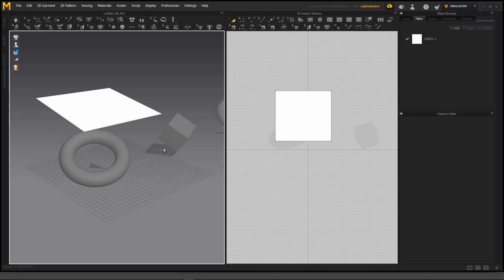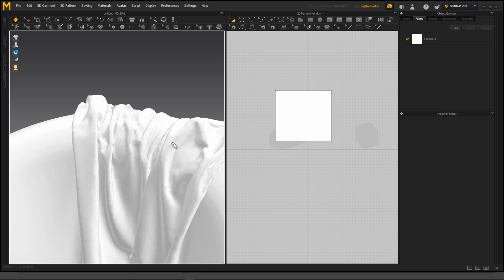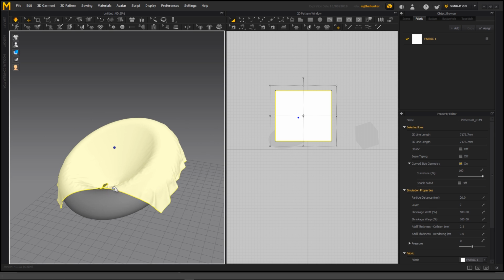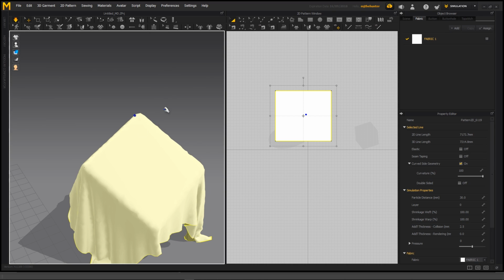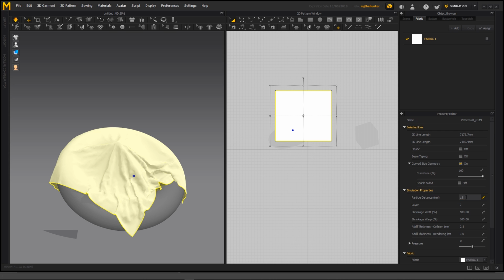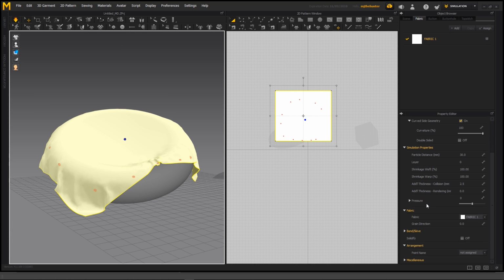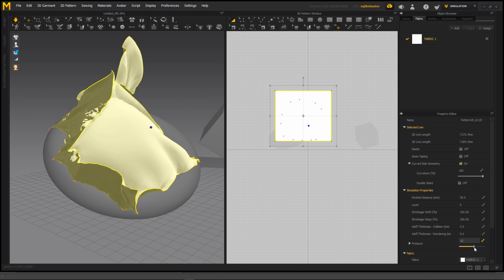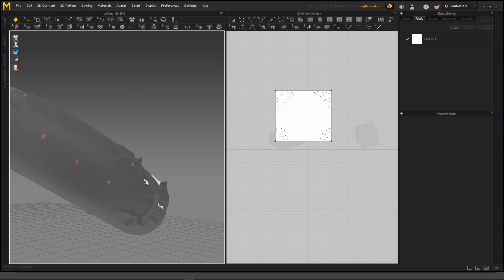Using Marvelous Designer in Unexpected Ways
Marvelous Designer is mainly used for making clothing, but it also has other uses than tailored cloth. In this video, we talk about different ways you can use Marvelous Designer to create cool results.